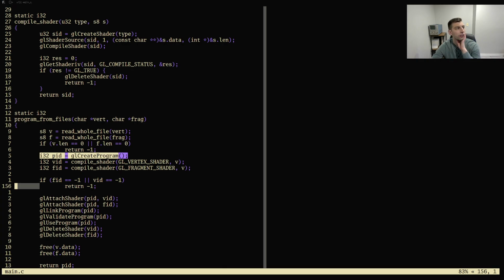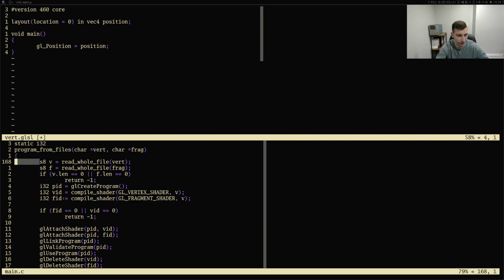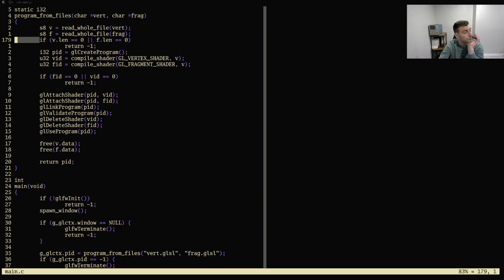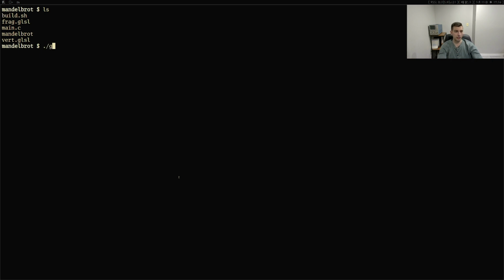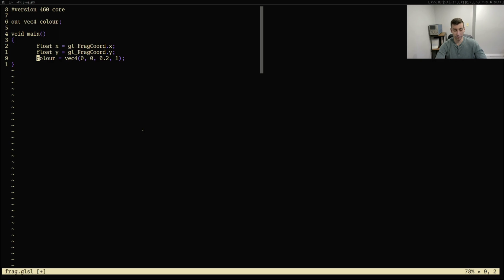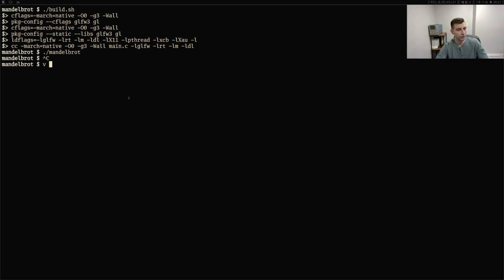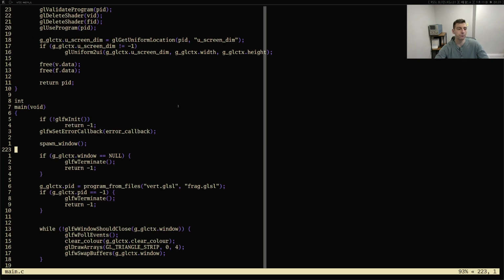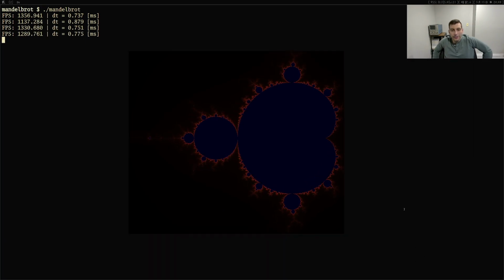Mandelbrot Viewer (Part 2)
Streamed Live on Twitch May 15, 2024.